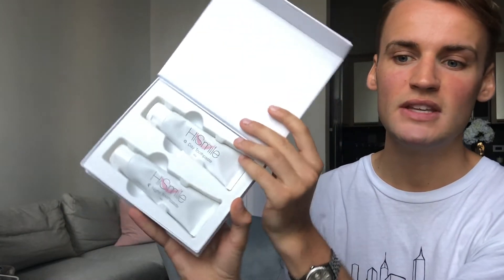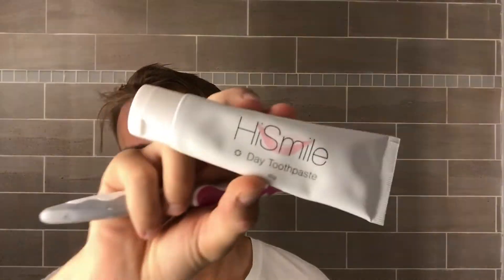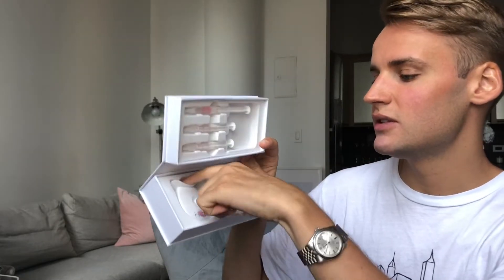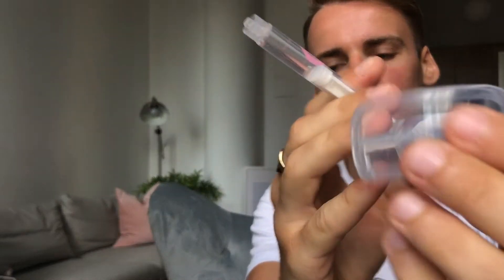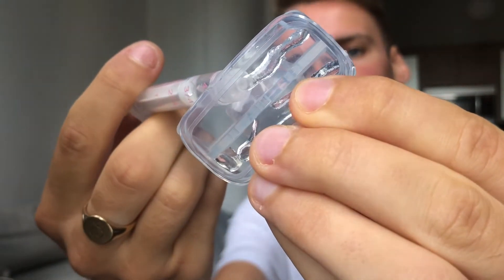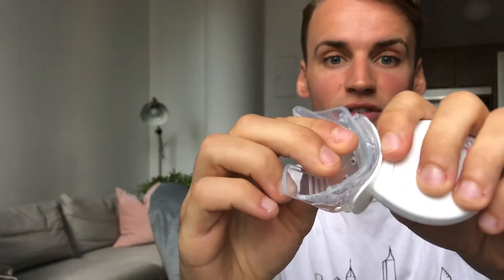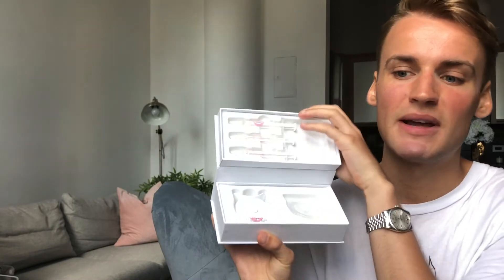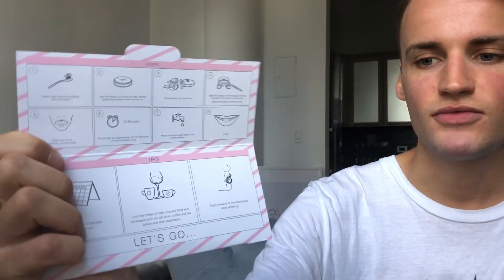WHITE TEETH IN 10 MINUTES: TESTED | HiSmile Teeth Whitening Review | Georgeous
I hope you enjoy this tutorial on how I maintain my white teeth as well as my review of the HiSmile Home Teeth Whitening kit. I found the whole process so quick and easy and after just 6 10-minute treatments I really believe there is a noticeable difference in the shade of my teeth.

If you enjoyed this video please do give it a 'LIKE', leave a 'COMMENT' letting me know what you thought and please do also 'SUBSCRIBE' to my channel for more videos.
M E N T I O N E D   L I N K S
O N L I N E
M U S I C
AObeats & Robokid - Sunny